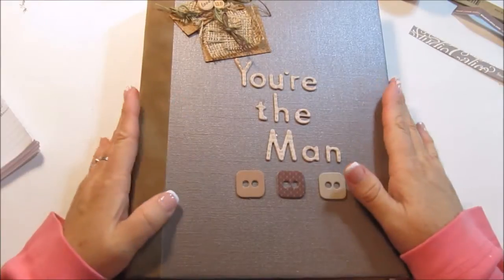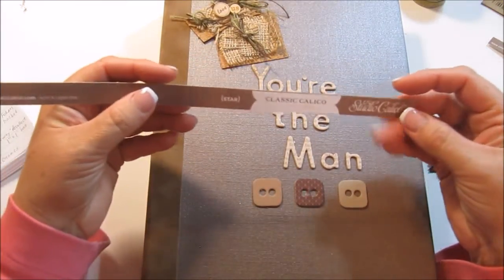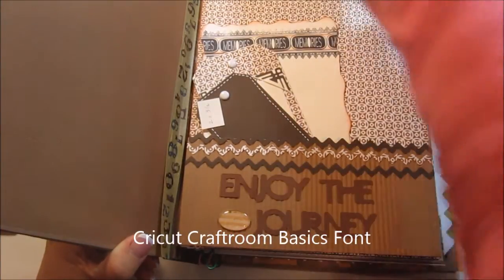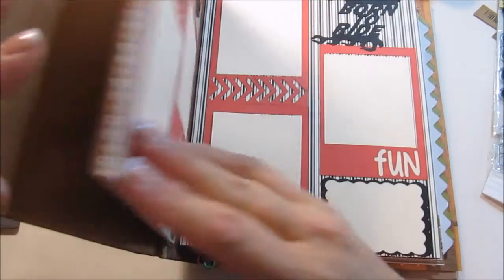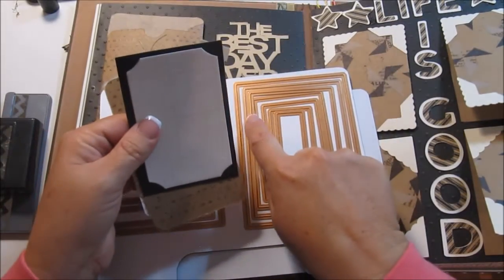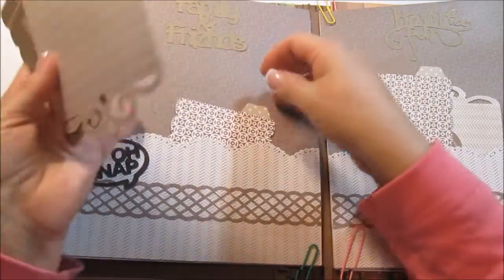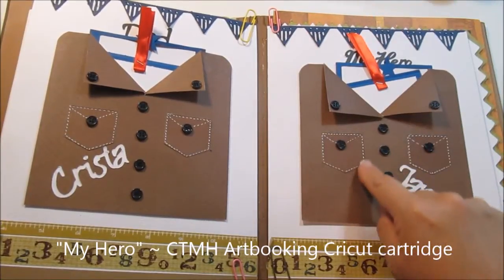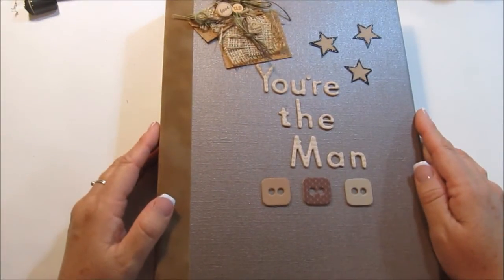Masculine Scrapbook Album - You're The Man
Here's a masculine scrapbook album using chipboard and the hinge binding system along with a Studio Calico paper kit, Silhouette Images, Cricut cartridges and lots of fun embellishments.